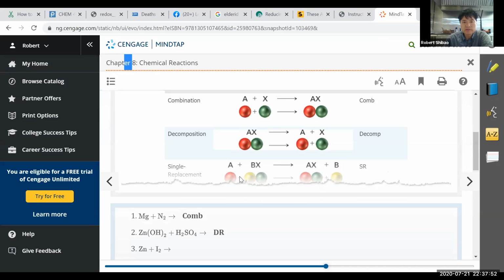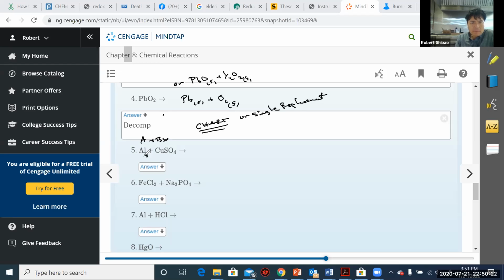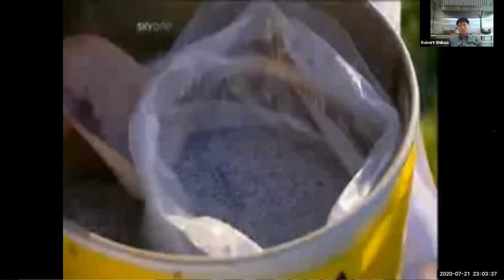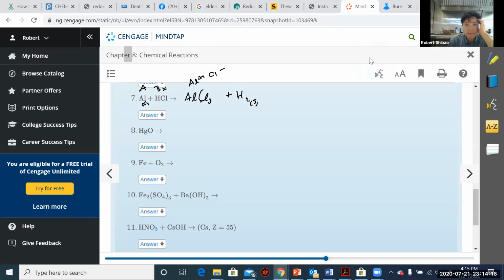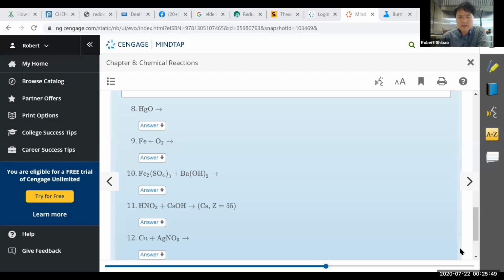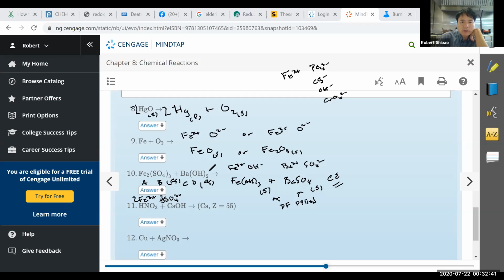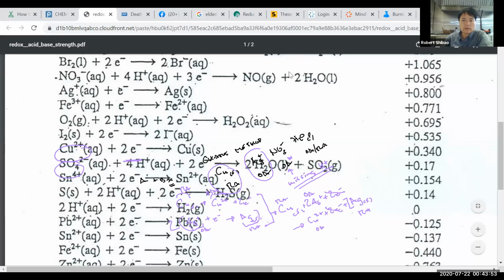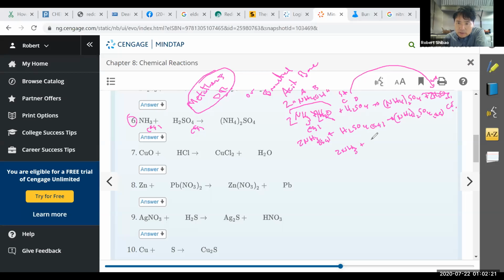GMT20200721 223734 2020 SU CH 1920x1080